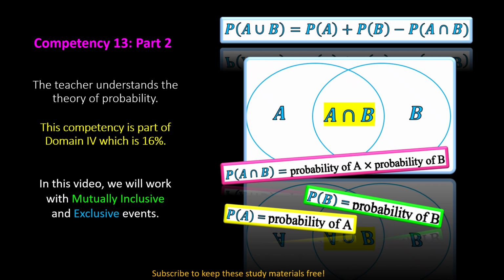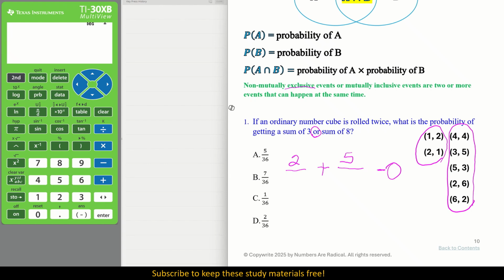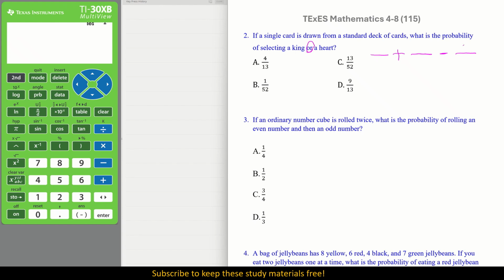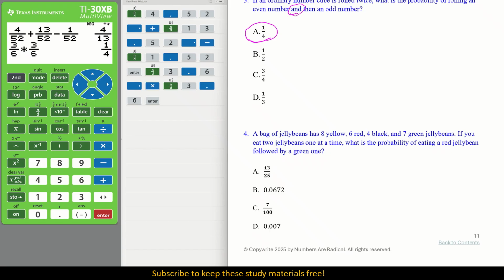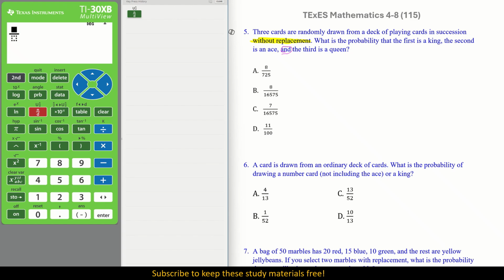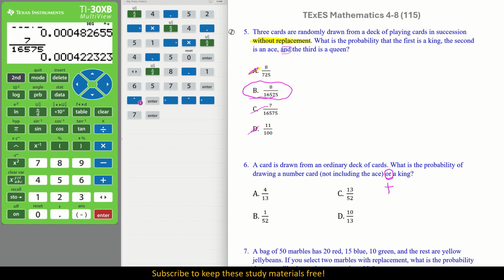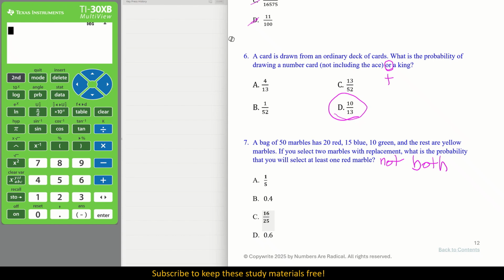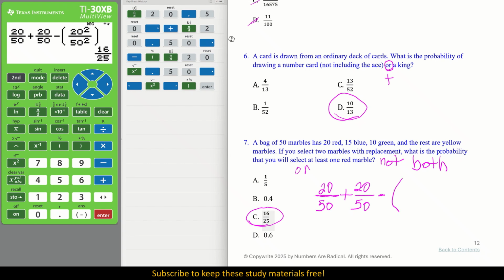TExES 4-8 (115) Math Exam Competency 13: Part 2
Properties Probability:,
* Mutually Inclusive,
* Mutually Exclusive,

    (Competencies 1-11 at this time.)